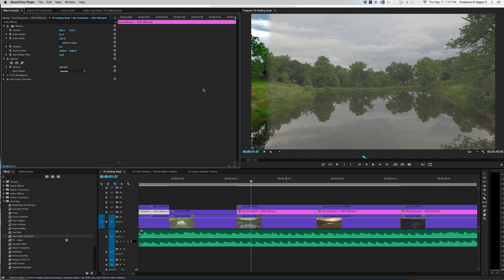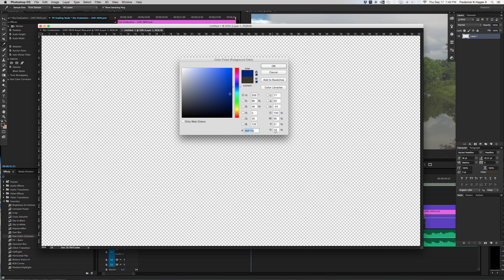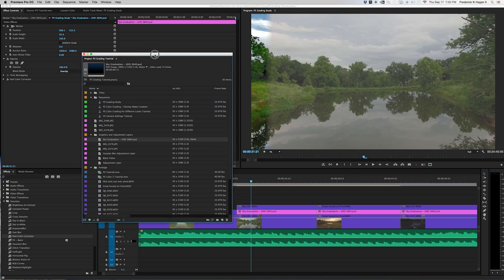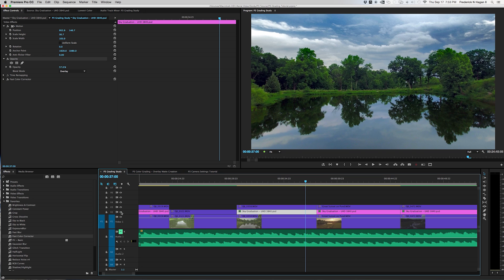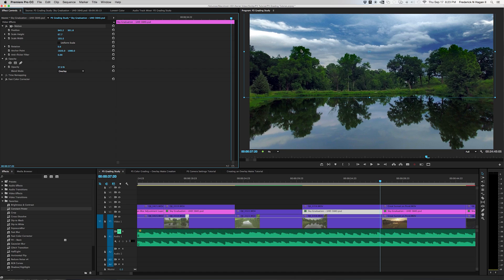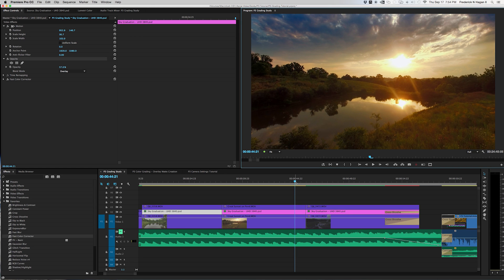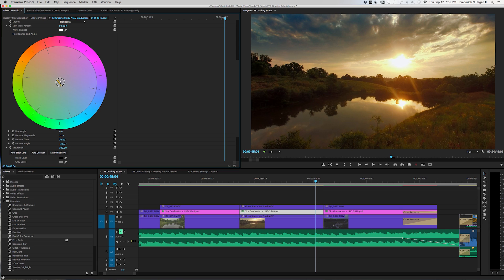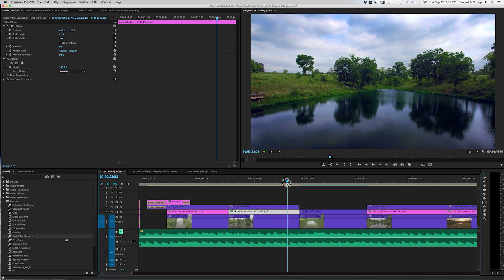DJI Phantom 3 and 4 Color Grading - Overlay Matte Tutorial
I've been listening to you guys and here's what you've been asking for. Make your sky pop with an overlay matte created in Photoshop and imported into your editing software. This video shows how to build the overlay and how to use it.